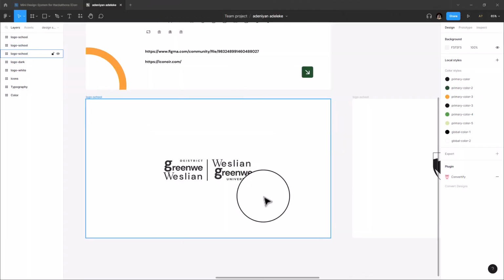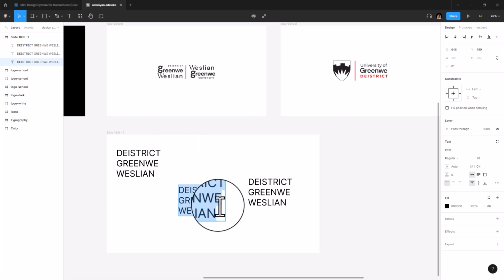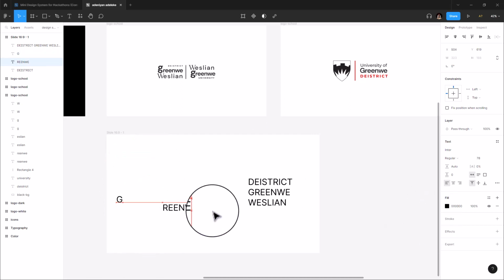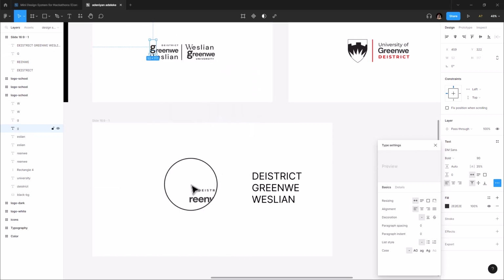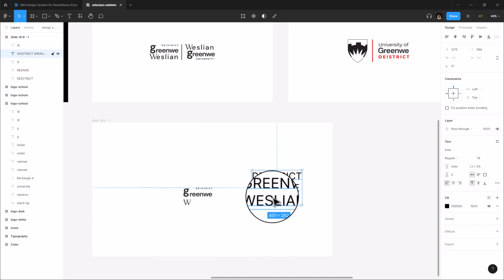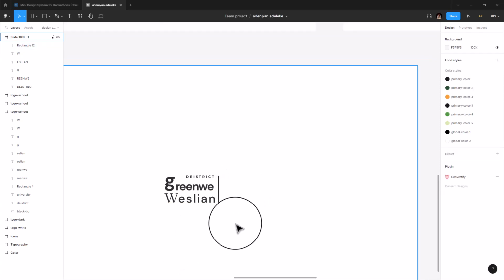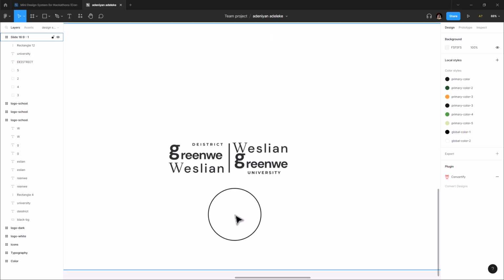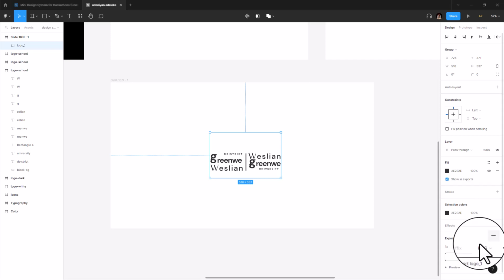Figma: Logo design in figma.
Logo design in Figma 01.

you will learn how to design a logo in figma.
lesson one talks about layout and text logo